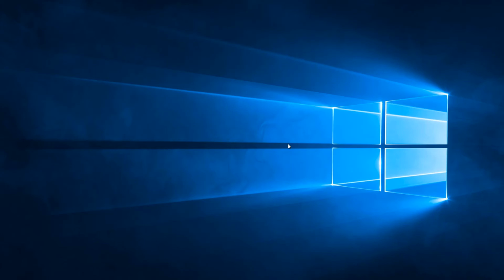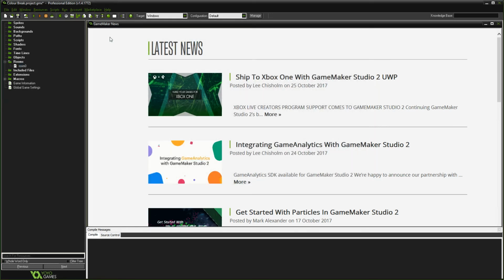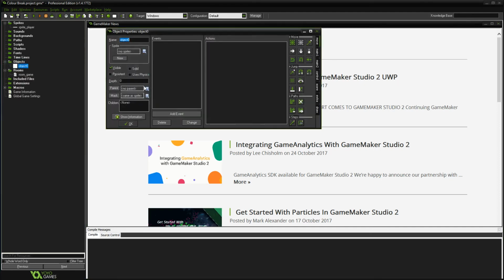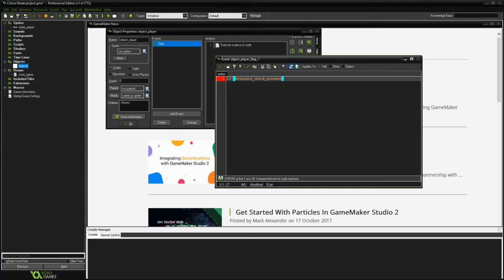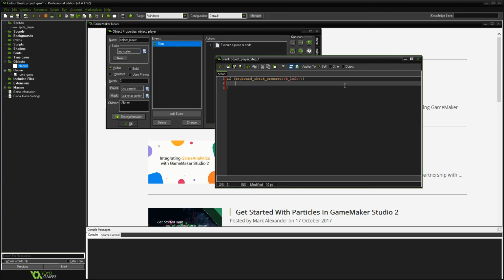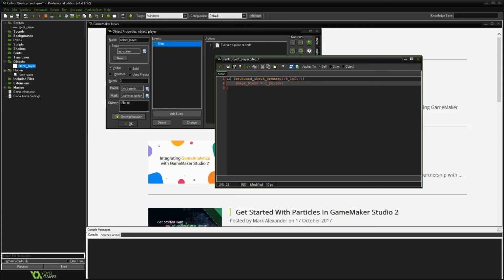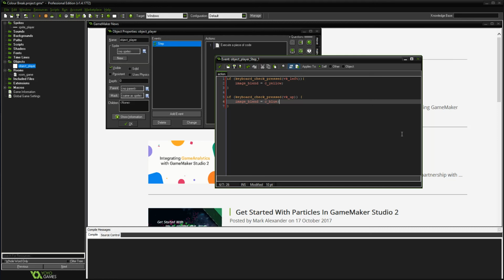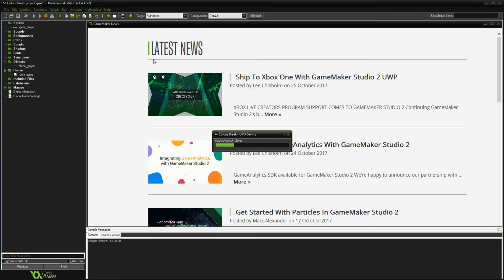Colour Break Tutorial - Ep.1 Setup & Player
In this series of videos we'll be creating a simple colour match game that uses basic Sprites to allow us to focus on game play.

This first video will get us started with a new Project and by the end we will have created our Player Object and have the ability to begin testing it's functionality.